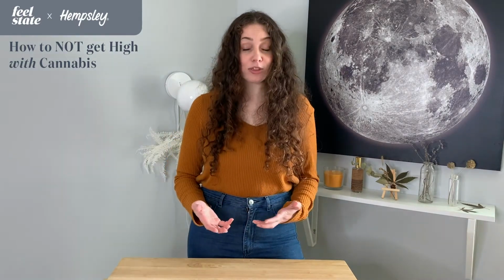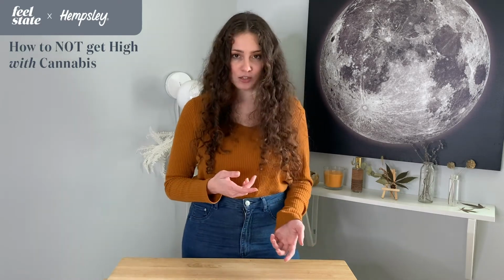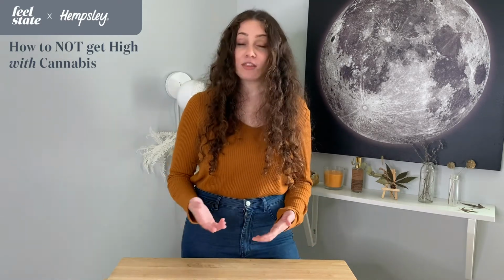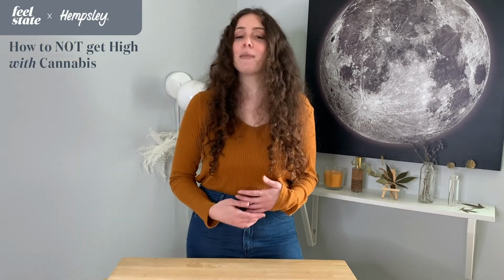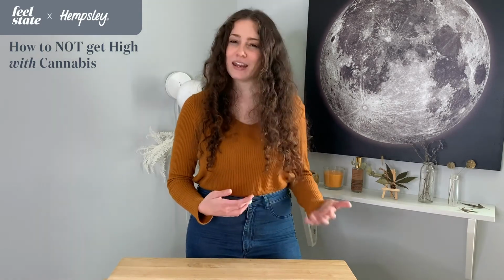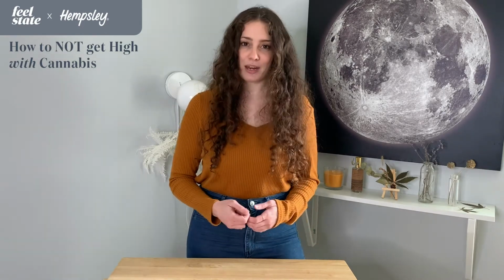05: Suppositories, How to NOT get High with Cannabis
The idea of suppositories may seem a bit...invasive...but before you write it off putting cannabis in your vagina or rectum, let us explain why suppositories may be exactly what you need for that lower back, hip or pelvic discomfort, menstrual aches, dryness, or other irritation in this sensitive area — all without the side effect of feeling “high.”

In this video, Kristen from Hempsley covers:

00:05 What are suppositories?
00:18 Why would I put cannabis *there*??
00:35 How suppositories work
01:13 What are the chances of me feeling high?
02:07 Getting started with suppositories
02:40 Don’t forget the CBD!
03:02 Benefits of suppositories
03:31 Where to learn more

for more about this collaboration.

Hempsley: An educational resource and certified-CBD shop empowering you to feel better, shop smarter, and choose the wellness tools that are going to work for you & your loved ones

Feel State: A dispensary brand helping better connect individuals to themselves, each other, and their communities through the use of cannabis.

Find trusted and nationally available CBD products on our website, just search "Hempsley" to shop with us.